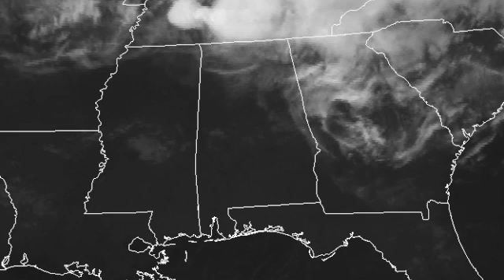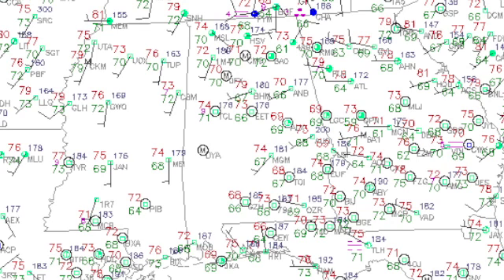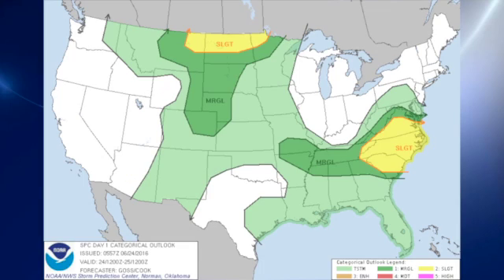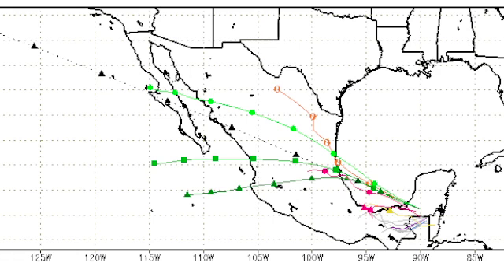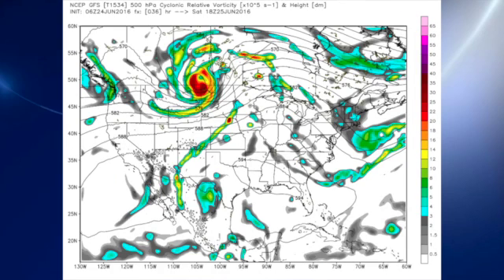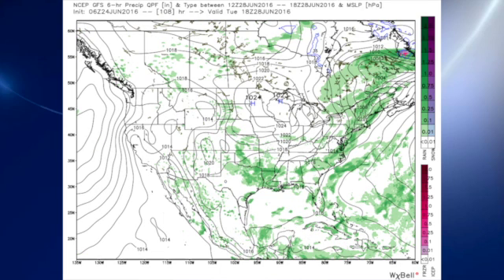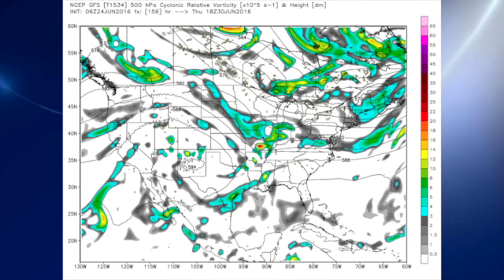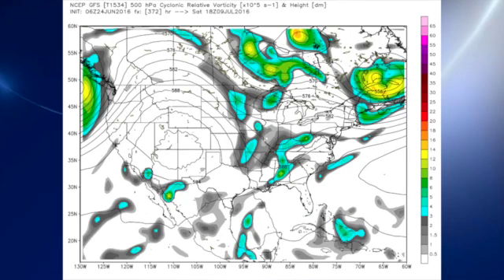June 24, 2016, Weather Xtreme Video